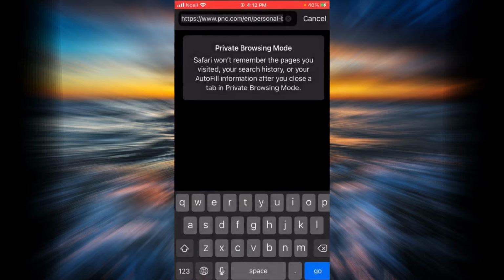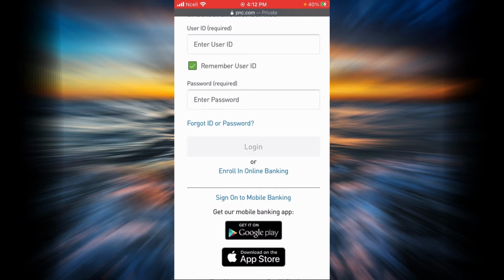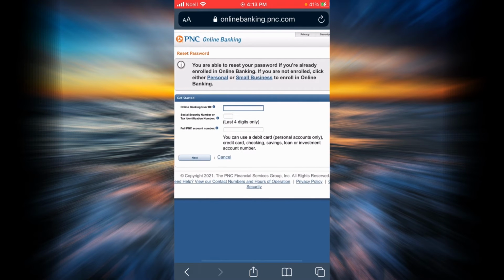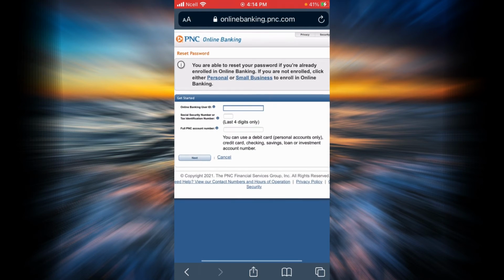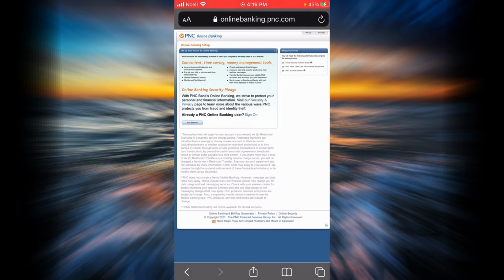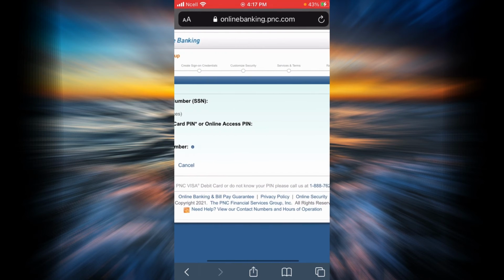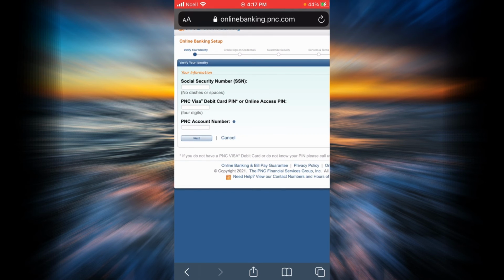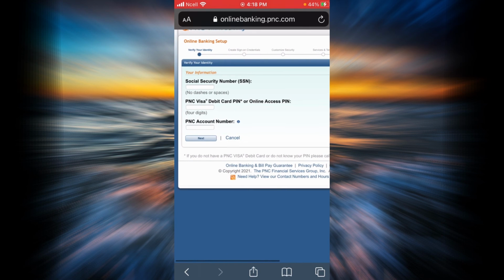PNC Bank Online Banking Guide | Mobile & Online Banking | Login 2021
This video guides you in quick easy steps to use the PNC bank's online banking/mobile banking features and services.